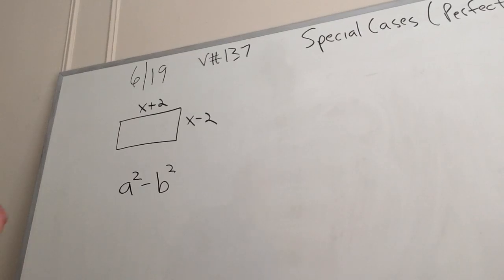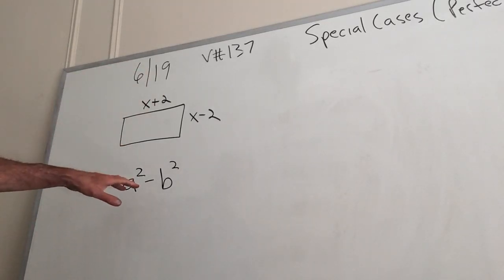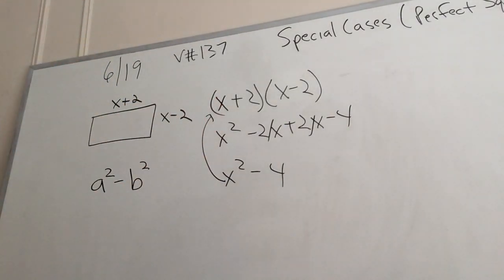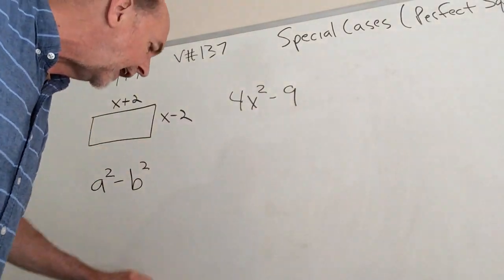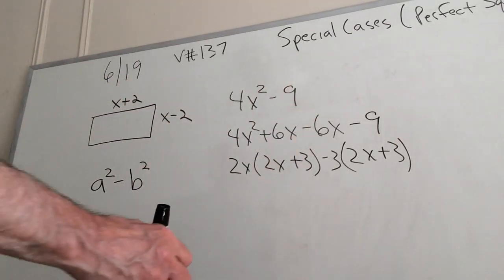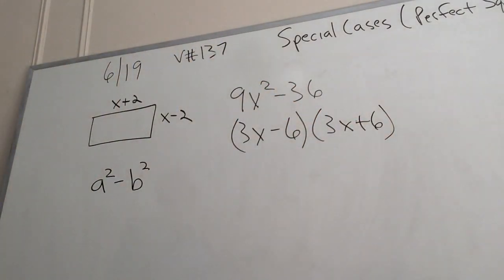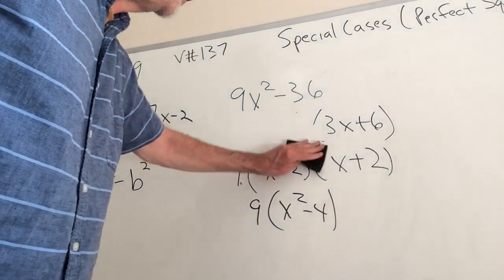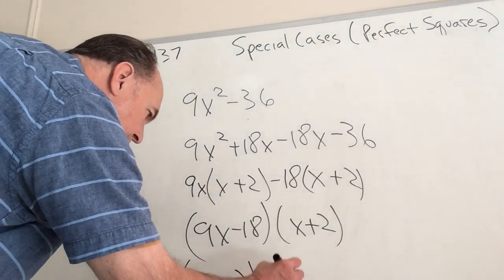Math classes V137